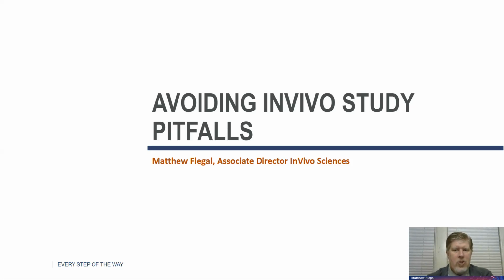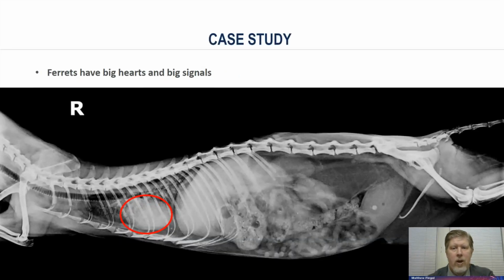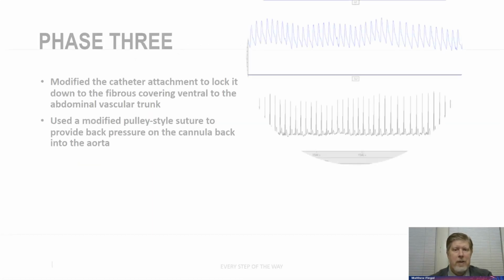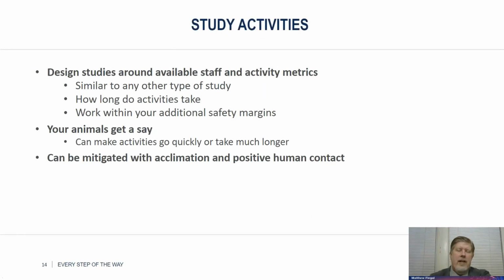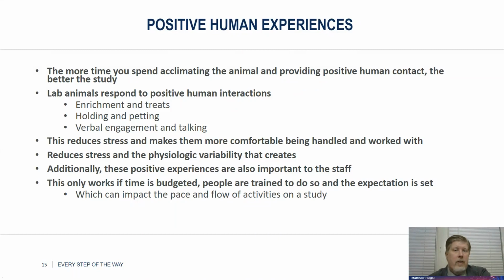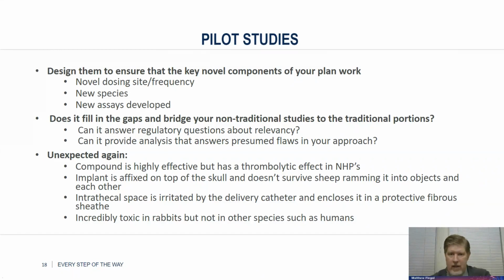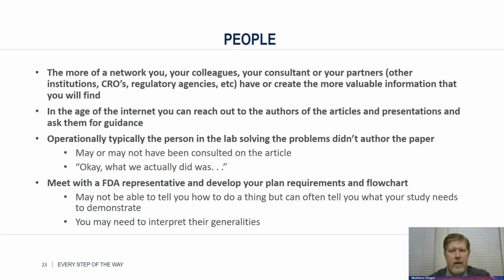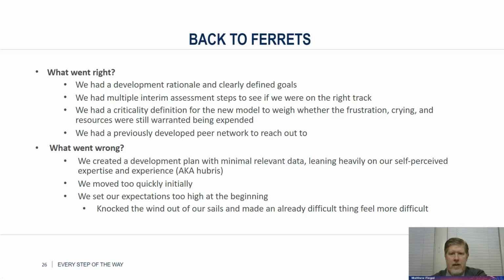Avoiding InVivo Study Pitfalls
Presented By:
Matthew Flegal, BS, SRS

Speaker Biography:
Matt entered the research field almost 30 years ago as a lab animal technician at the TSI/Mason contract research facility in Worcester, Massachusetts. Since then, he has worked in laboratory contract facilities such as Primedica and OREAD Biosafety, as well as within the biotech/pharma industry at Pharmacia, Pfizer, Genzyme/Sanofi-Aventis, and Biogen. Matt joined Charles River Laboratories last year as the senior manager of the In Vivo Sciences department at their Shrewsbury, Massachusetts facility. During his career, Matt has performed a variety of surgical procedures including device implantation, organ transplants, orthopedic defect, ocular and vascular implants, cardiac procedures, fibrosis modelling and brain and spinal procedures. His experience ranges from mice and rats to non-human primates and livestock. He holds patents for novel surgical devices and implants and has been training technicians, scientists, veterinarians, and physicians in surgical techniques and procedures for over 20 years. He is currently also an adjunct professor at the Worcester Polytechnic Institute, teaching the graduate-level Laboratory Animal Surgery course. Outside of the surgical realm, he has been a toxicology and pharmacology study director, cardiac sonographer, safety pharmacology scientist, and manager. Currently, Matt manages a team of over 70 technicians, trainers, data reviewers, team leaders, and supervisors. Matt served on the board of directors for the Academy of Surgical Research for over ten years, including as the program chair for three years and the educational chair for two years. He is the current president for the New England branch of AALAS.

Earn PACE Credits:
1. Make sure you're a registered member of LabRoots
2.